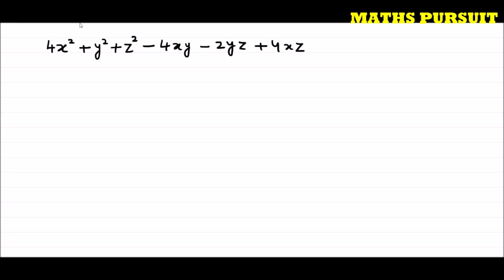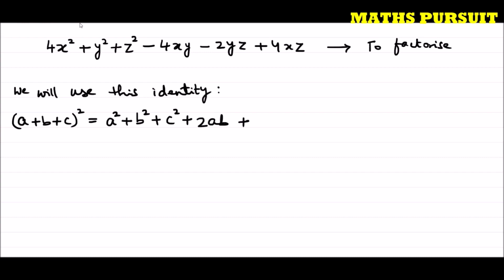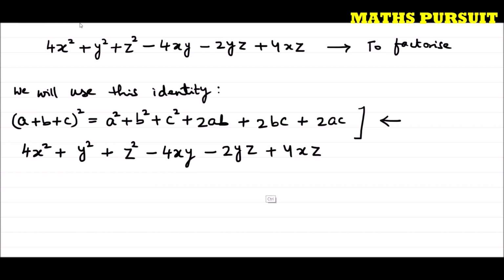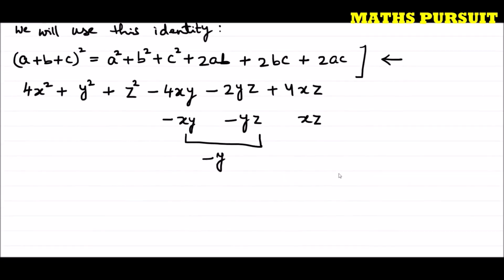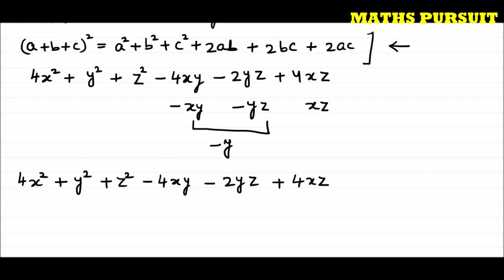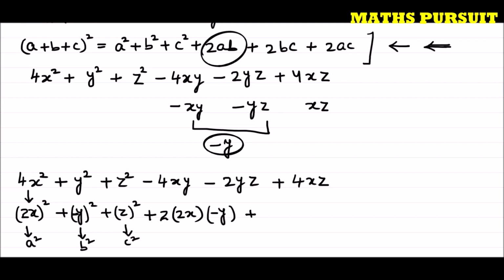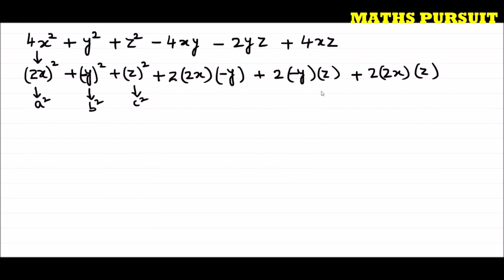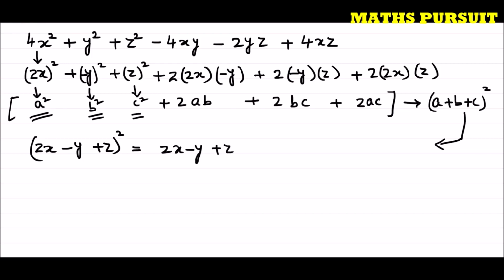Factorise: 4𝑥^2+𝑦^2+𝑧^2−4𝑥𝑦−2𝑦𝑧+4𝑥𝑧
CLASS-9TH || CBSE || NCERT BOOK || POLYNOMIALS || EXAMPLE-21